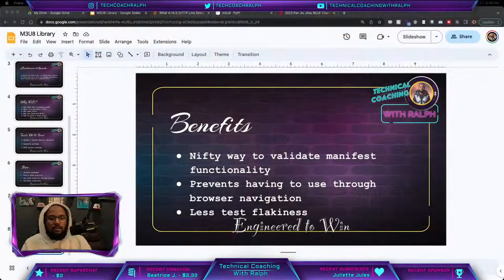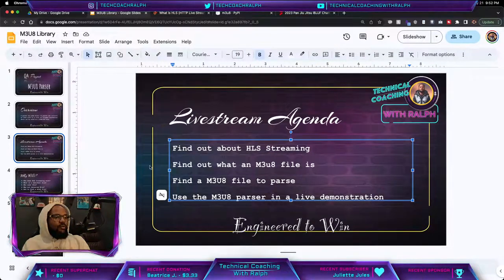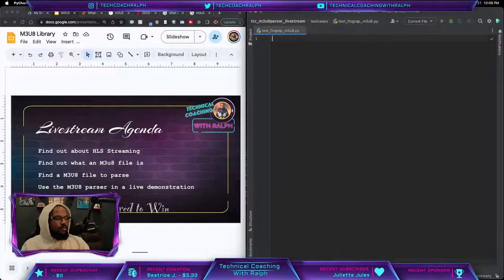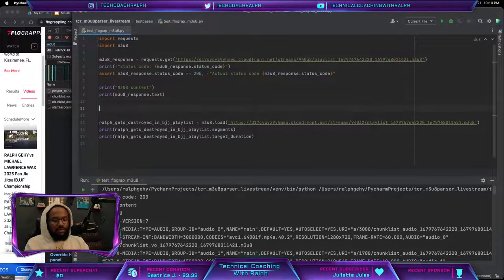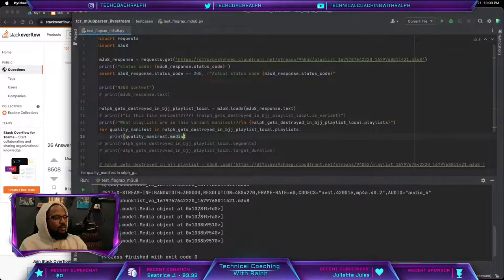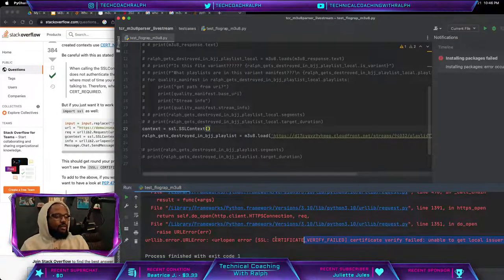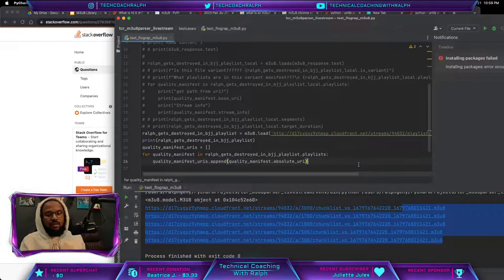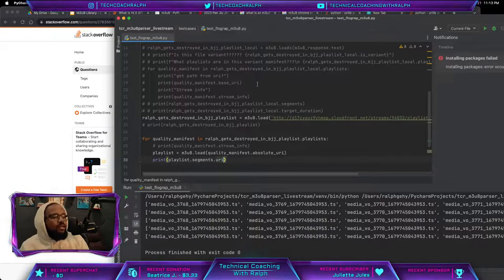Discovering the world of HLS testing: Can a popular Python parser save us all? Live Implementation!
Welcome to another livestream of Software Explorations, where we delve into the world of software development and testing. In this livestream, we'll be exploring the world of HLS streaming and taking a closer look at a popular Python M3U8 parser.

HLS streaming has become an increasingly popular method of delivering live video content over the internet. But with so many different technologies and protocols involved, it can be a challenge to ensure that everything is working as it should. That's where Python testing comes in.

In this livestream, we'll be taking a detailed look at a popular M3U8 parser for Python, and exploring how it can be used in the context of automated testing of HLS streaming. We'll be discussing the various aspects of the parser, including its functionality, ease of use, and performance, to help you determine if it's the right tool for your needs.

Whether you're a seasoned developer or a QA automation specialist, this livestream is sure to provide you with valuable insights into the world of HLS streaming and Python testing. So, sit back, relax, and join us as we explore the exciting world of live streaming.